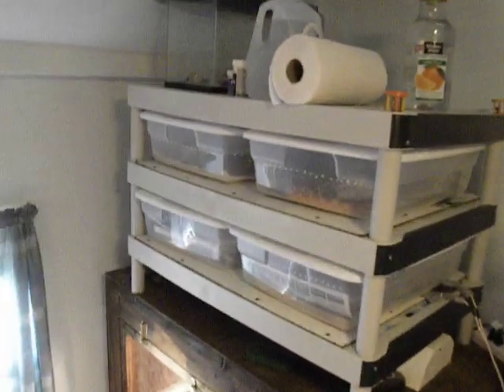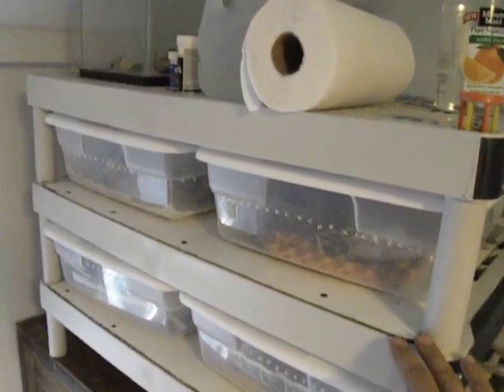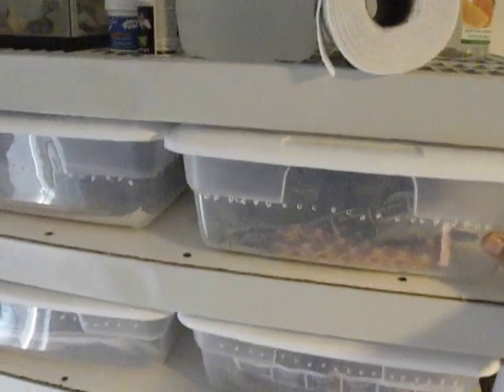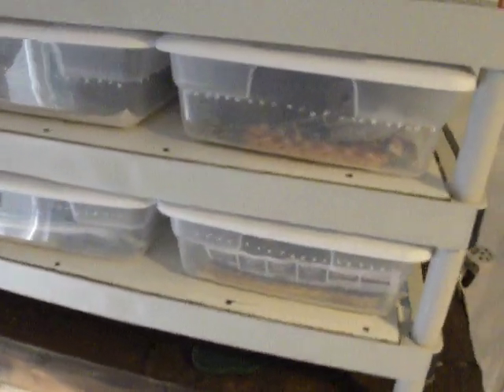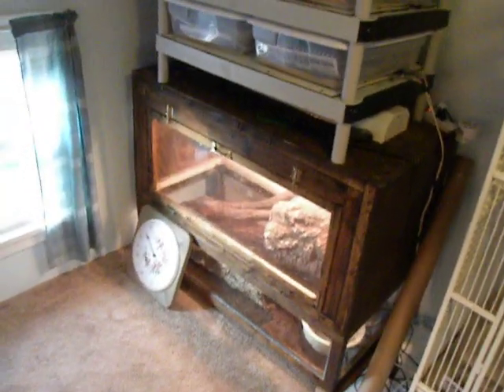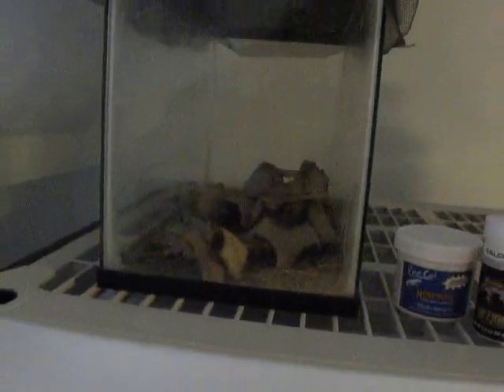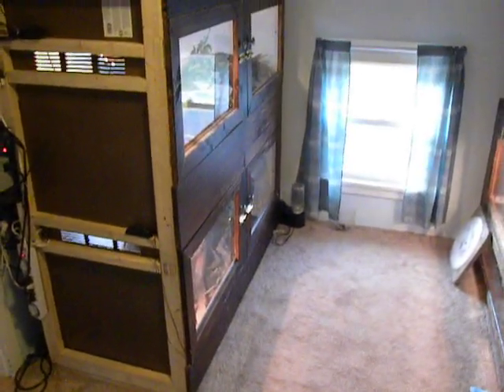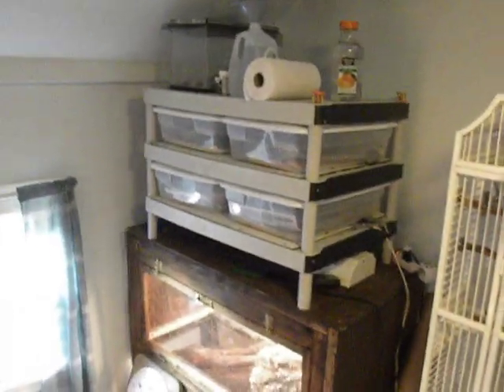corn snake's in there new rack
corn snake's in the new rack system made from storage shels from home depot. and what to be carefull of,